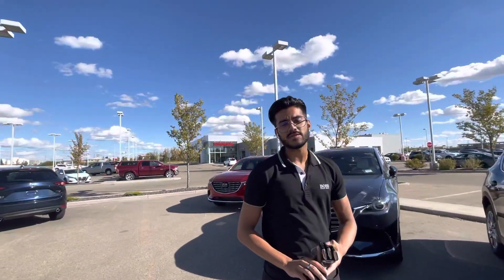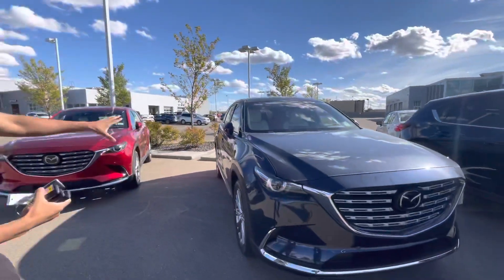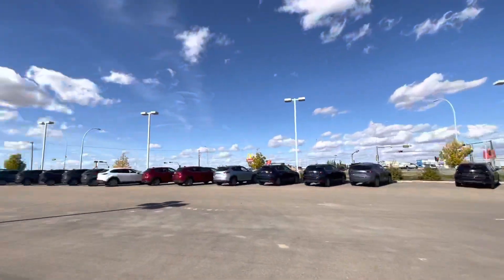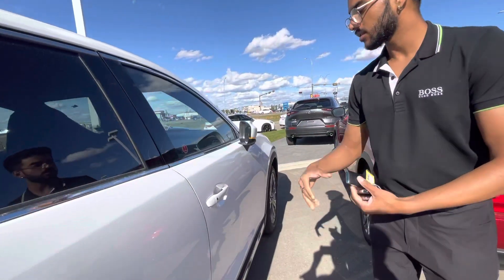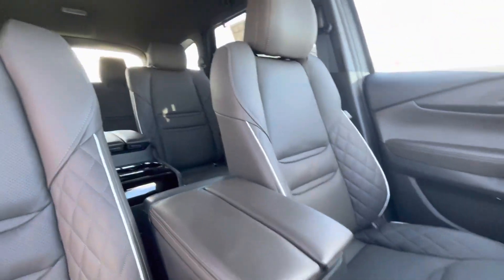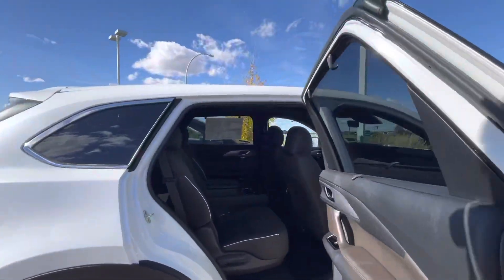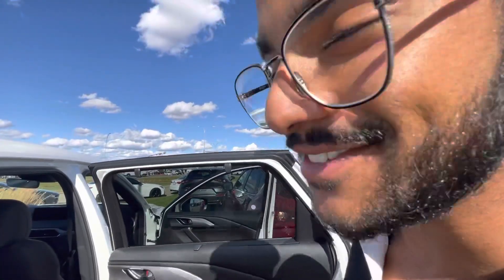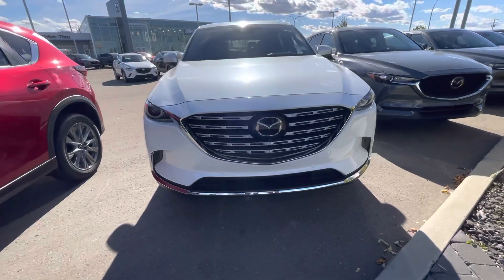COLORS COLORS COLORS